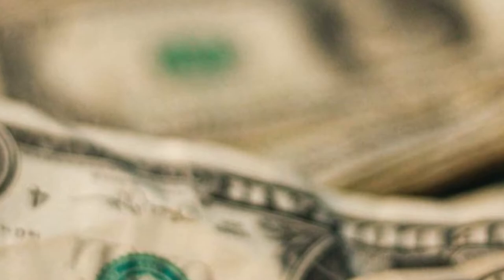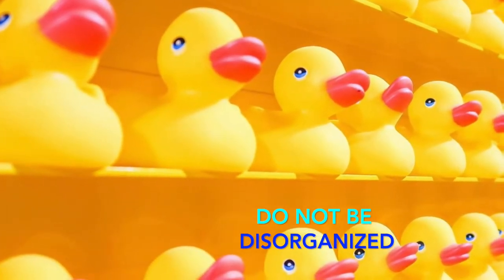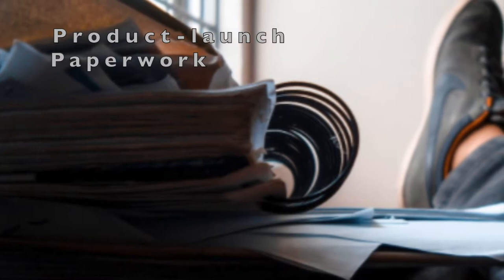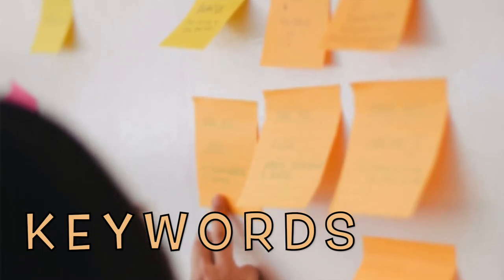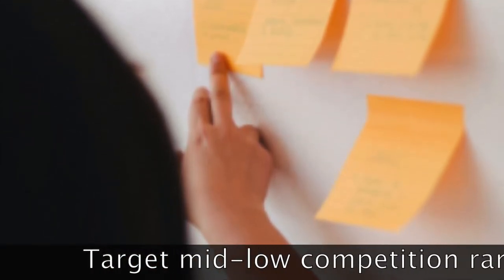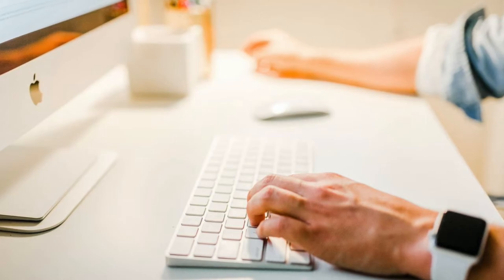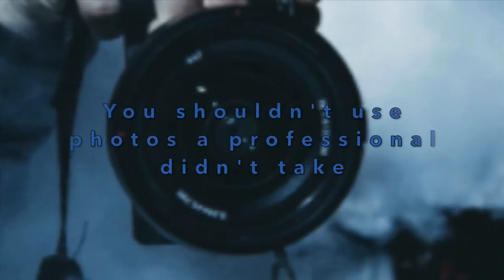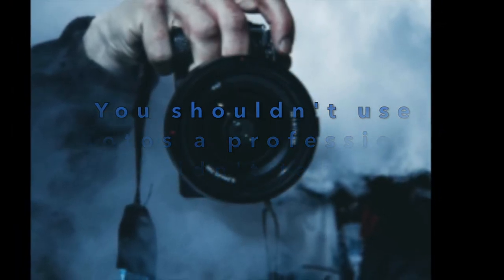3 Things NOT to Do When You Launch a New Product on Amazon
Sellers who want to make money on Amazon have to get their products up on the site. But you want to do whatever you can to make that product launch a success, and we give you tips that can help make that happen.

Whether you're a seasoned veteran or a new marketplace seller just starting out, we want to help! Every edition of the DealNews Seller's Guide offers a deep dive into the topics sellers care about.